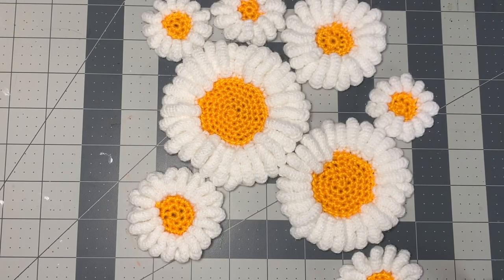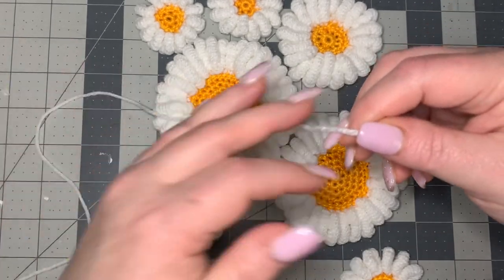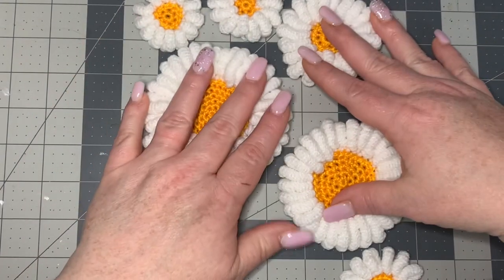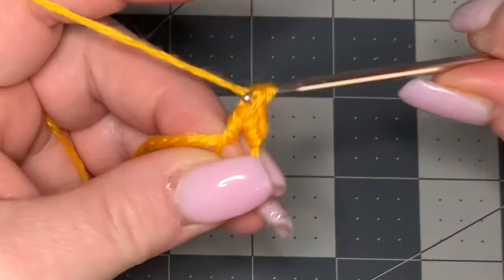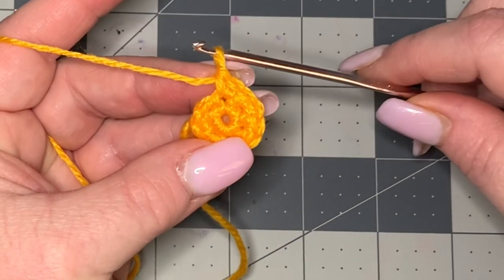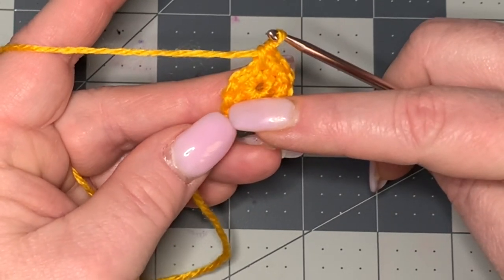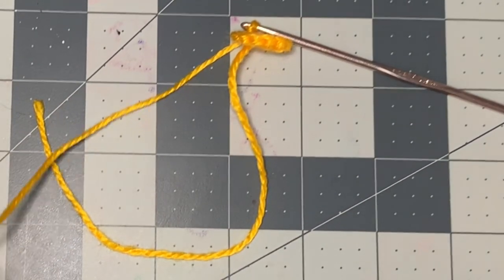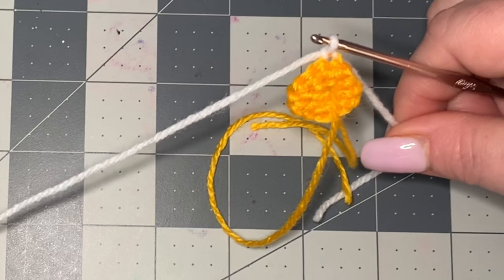How To Crochet Large, Medium, and Small Daisy/Bullion Stitch Daisy/Easy Crochet Daisy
For this project I used: sport weight yarn
- 3.75mm hook
- scissors
- darning needle
- stitch marker (If needed)

Time Stamps:
Intro: 00:00
Materials: 00:20
Tutorial: 1:00